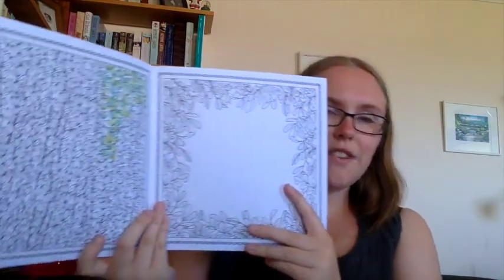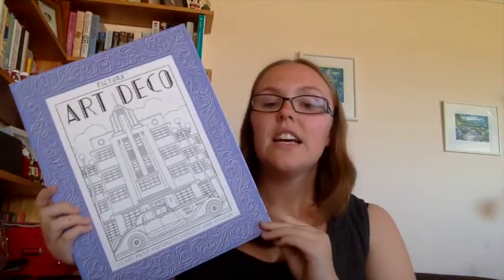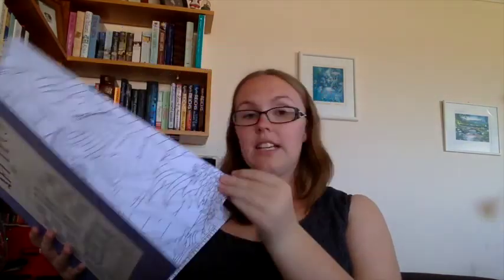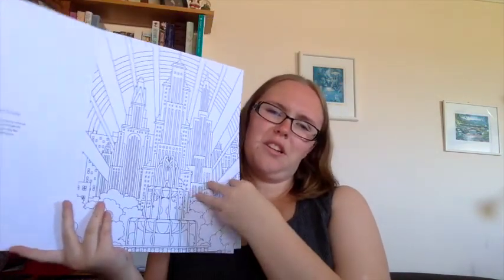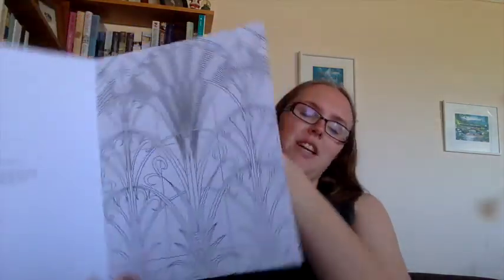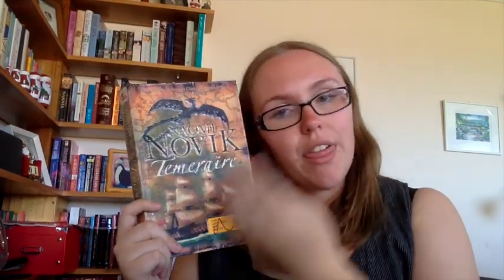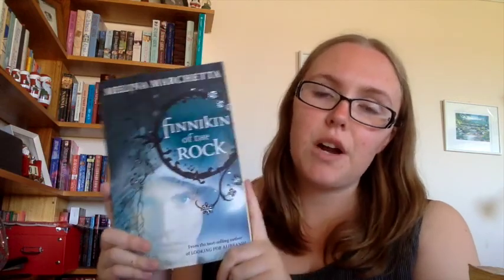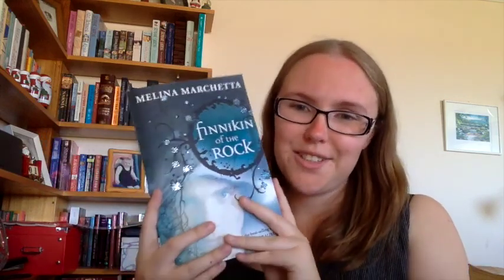CHRISTMAS BOOK HAUL 2015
ITS A BOOK HAUL! Christmas just happened (of course) and I got some books!

Also twitter: @biancareads94